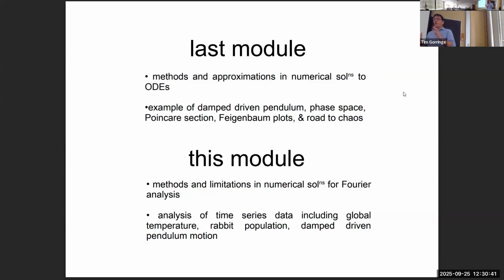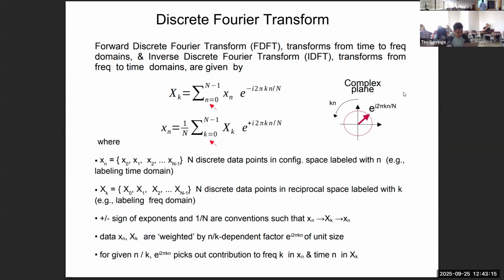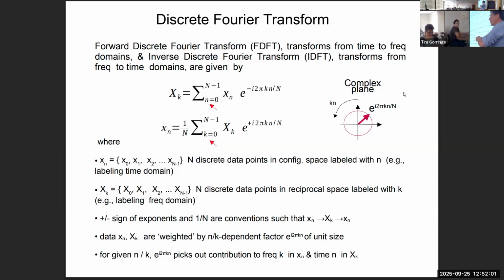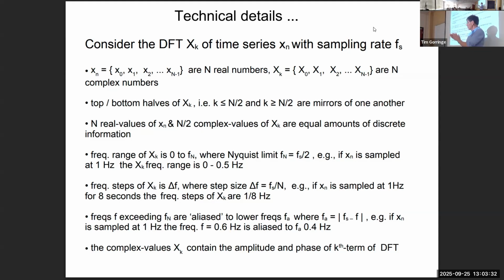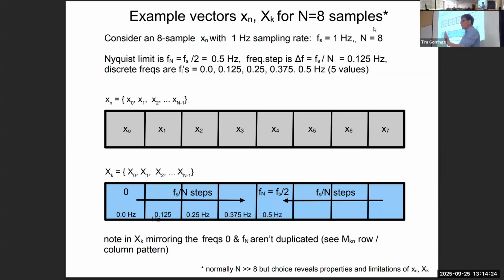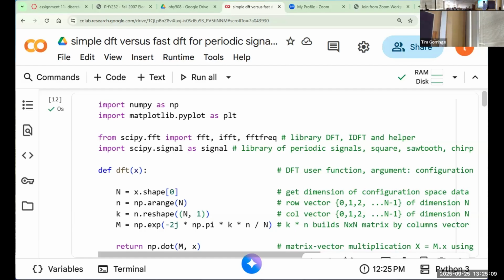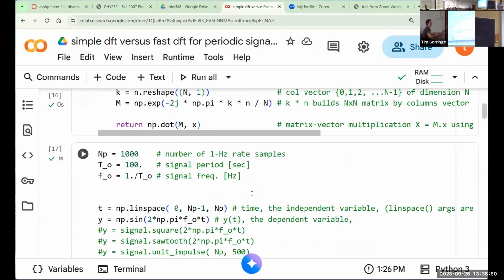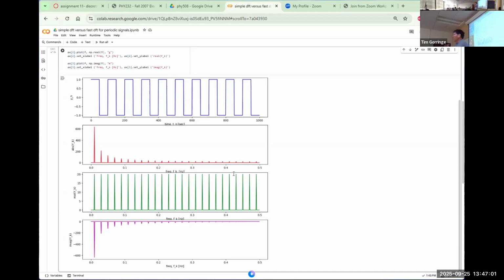computational physics lec 10 - Numerical method for Fourier analysis, Nyquist limit, freq aliasing